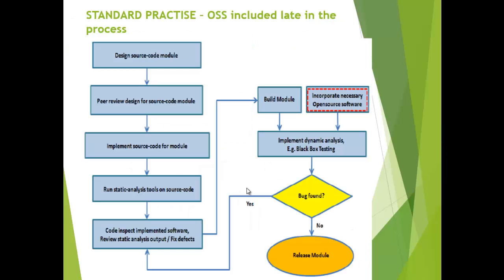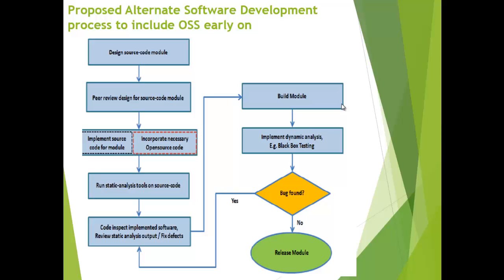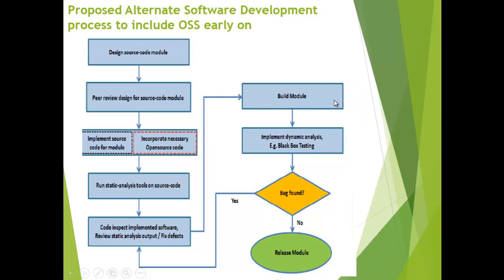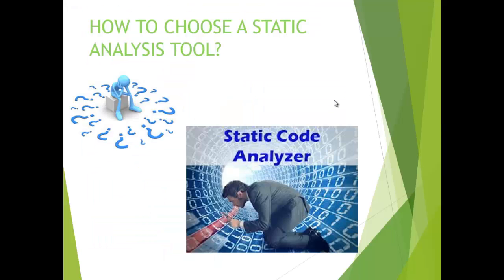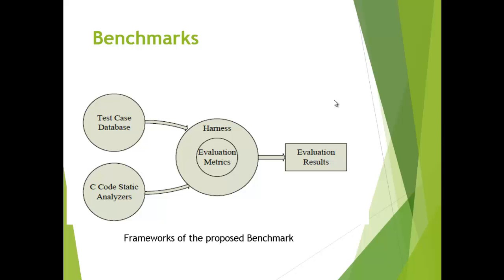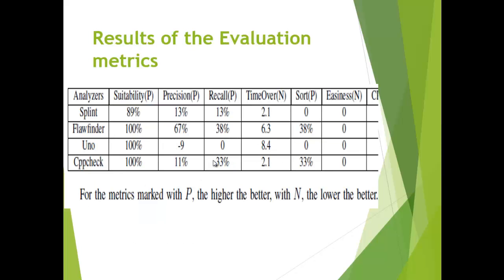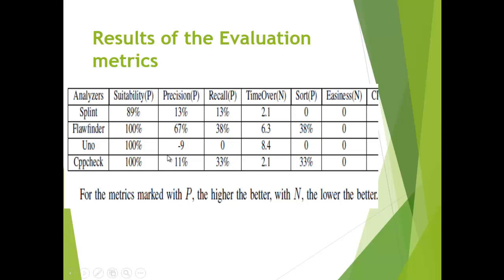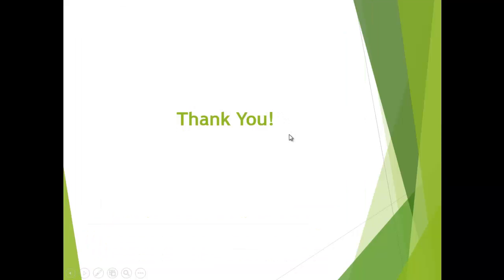Static Code Analysis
Static Code Analysis - Mid term project. Screencast.